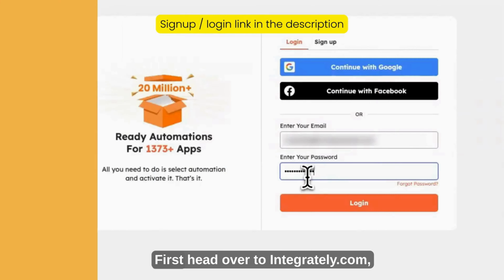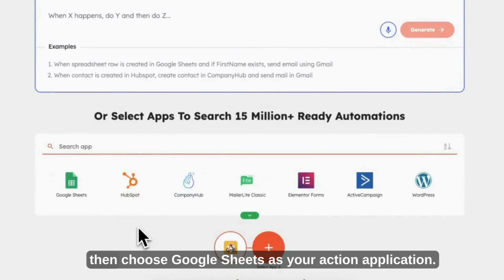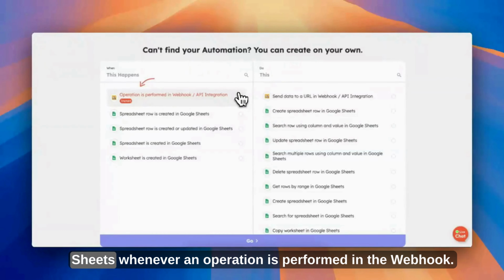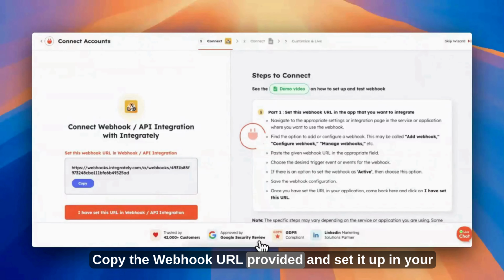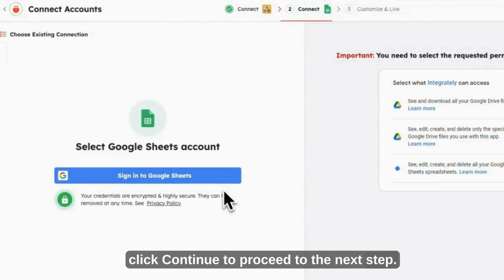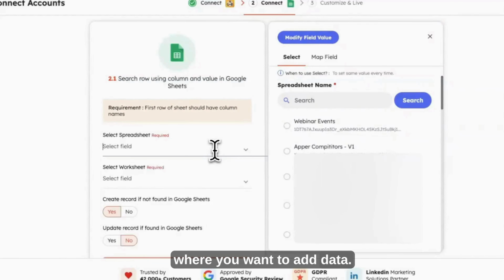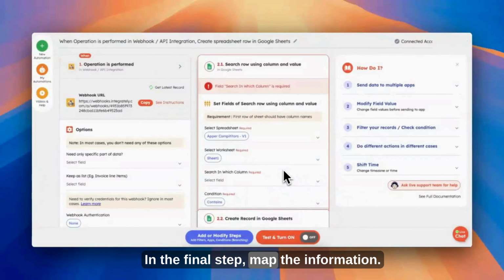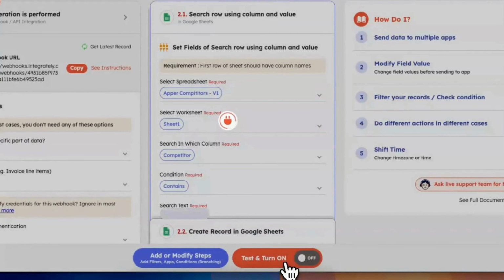Simplify Workflows | Webhook to Google Sheets Automation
This video guides you on how to integrate Webhook with Google Sheets using Integrately. With this integration, you can automatically capture data from any webhook and send it directly to Google Sheets. This eliminates manual copy-paste work, ensures real-time updates, and makes your workflow smoother and more efficient.

2️⃣Send data from Google Sheets to ClickFunnels (Ready-to-use Template) -

3️⃣Integrate Webhook with any app you want (1300+ Apps Supported) -

4️⃣Integrate Google Sheets with any app you want (1300+ Apps Supported) -

5️⃣Sign Up to Integrately for free!

This video is divided into sections:
00:00 Intro
00:06 Select Webhook as your first app
00:15 Choose Google Sheets as your second app
00:30 Pick your automation trigger and action
00:48 Connect and authorize both apps
01:10 Map the fields between Webhook and Google Sheets
01:35 Test the automation
01:55 Turn it on & go live